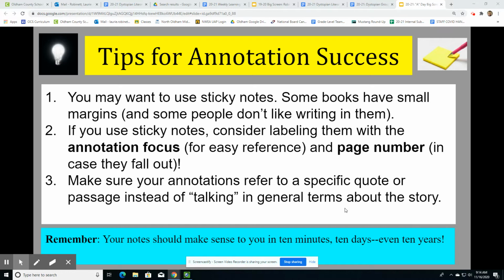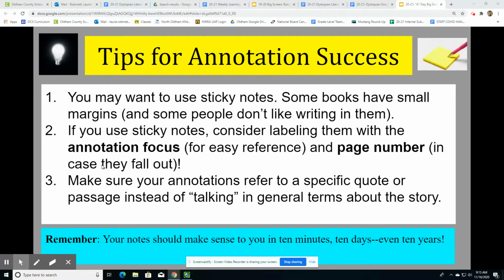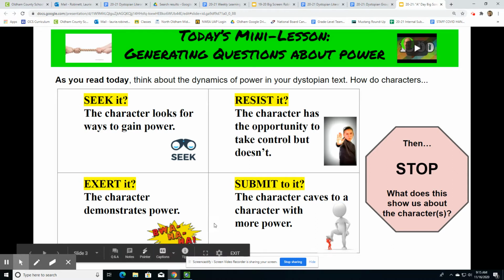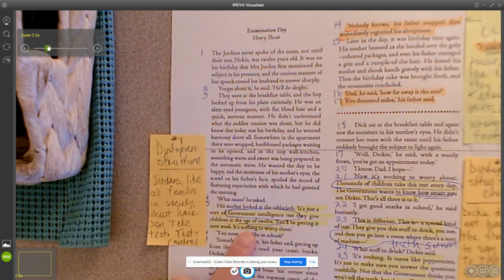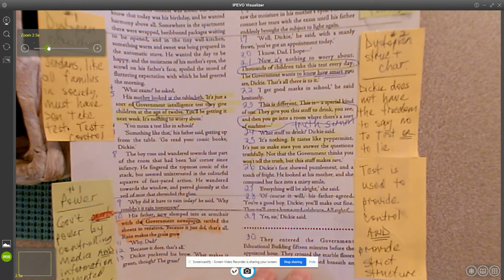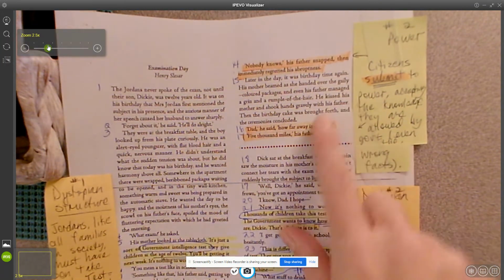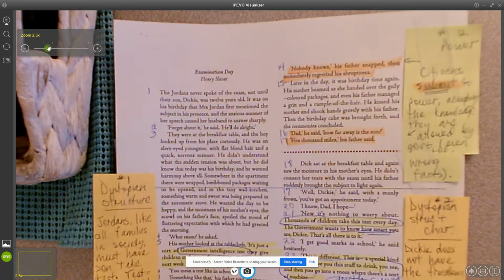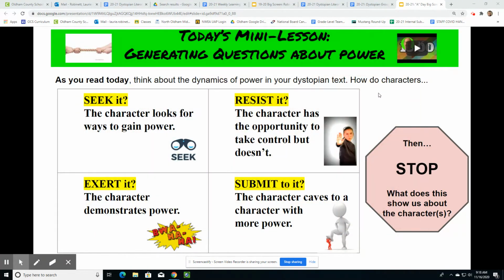Annotation Focus #2: Power Struggles